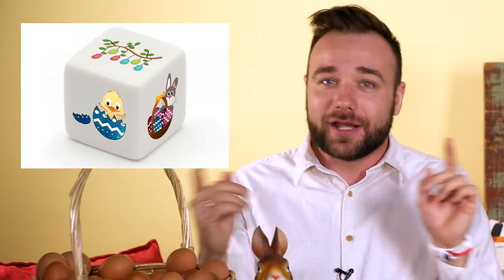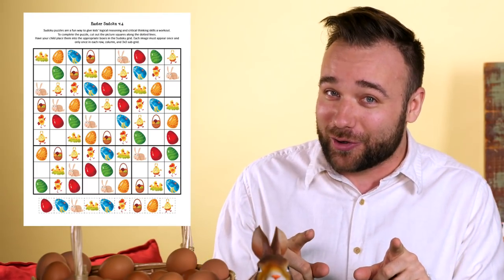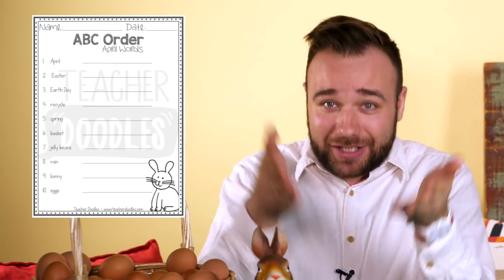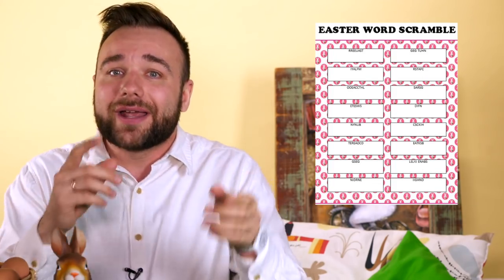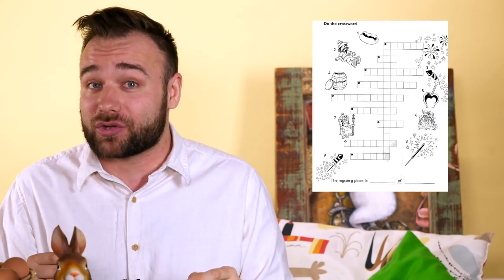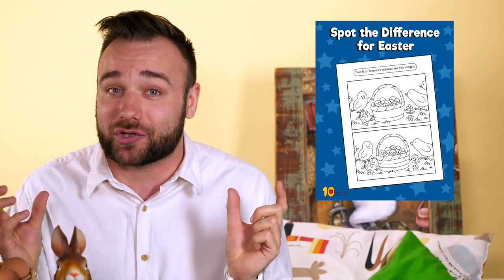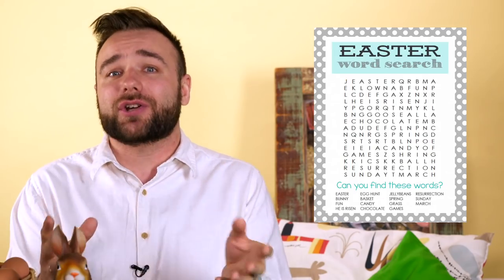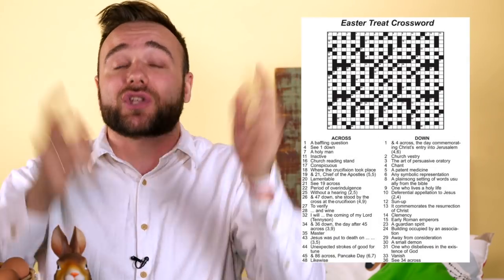КАК ПРОВЕСТИ УРОК на Пасху I TTTs I Выпуск #23 I Skyteach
Easter egg hunt? Ну конечно! Забирайте праздничные игры и упражнения себе в копилку. Готовые идеи для урока от Толи: подвижные, интерактивные, универсальные – от Beginner’а до Intermediate.